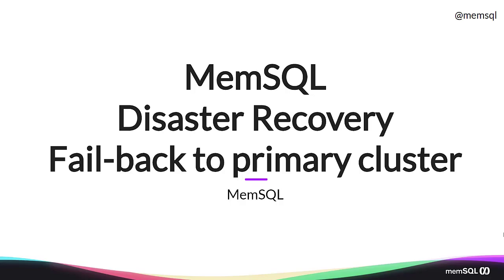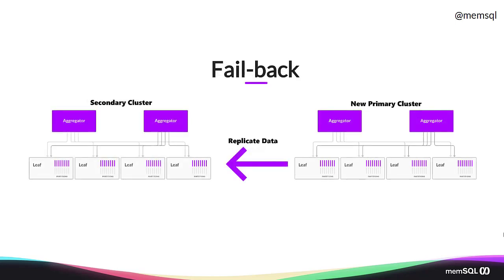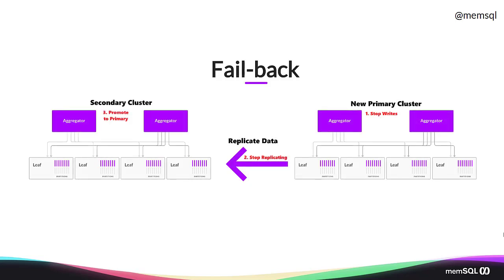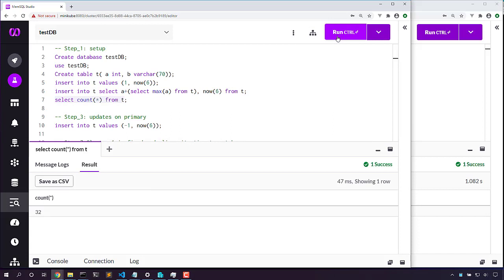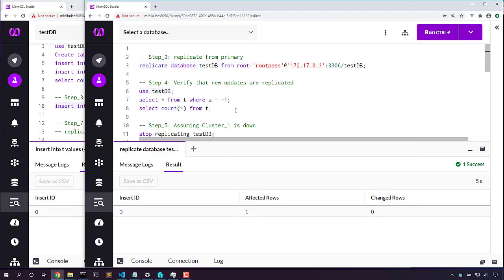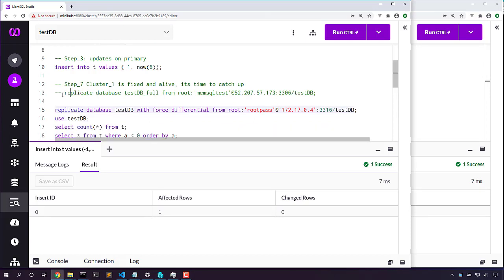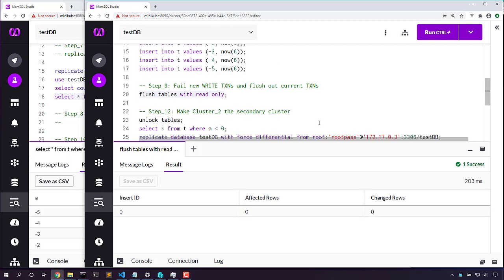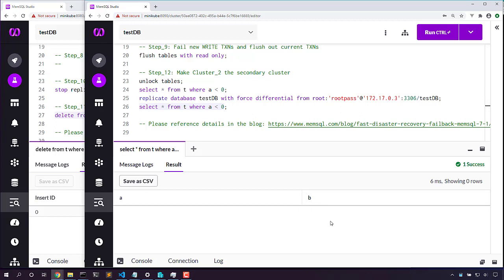SingleStore DR Fail-back to primary cluster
SingleStore Replication automatically replicates data from a primary cluster to a secondary cluster allowing you to instantly recover if the primary cluster is lost. But how do you fail back when the old primary cluster comes back online? SingleStore 7.1 includes incremental DR Fail-back.